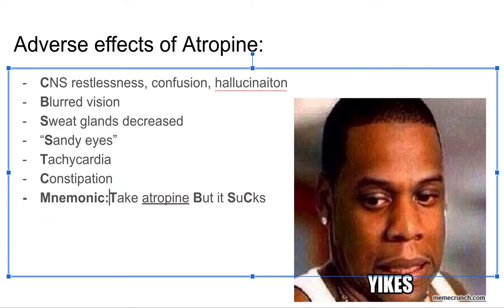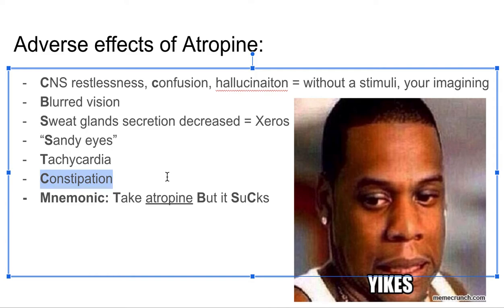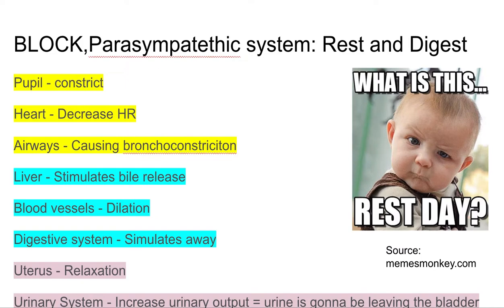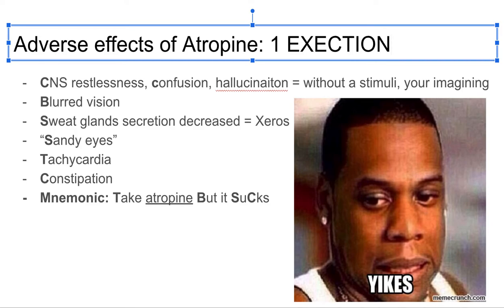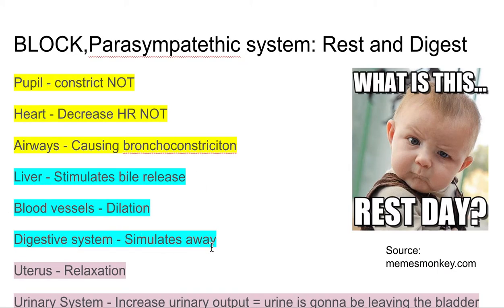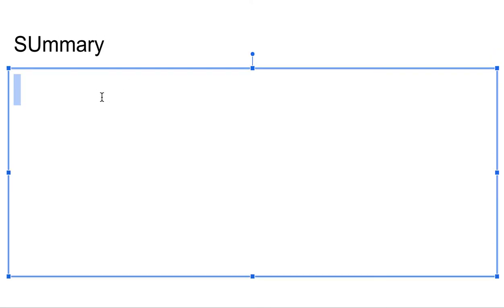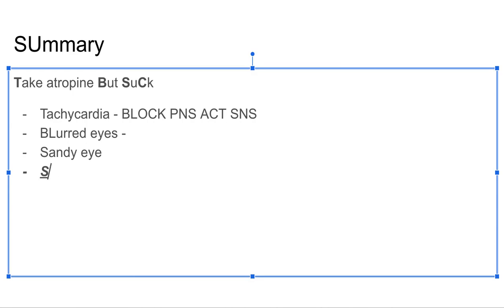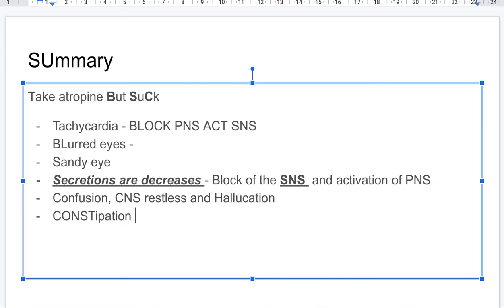Atropine MNEMONIC for Adverse Effects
Hey Guys here is Mnemonic for the adverse effects of the Drug Atropine.
If you have any questions, please let me know down below, I will try my best to reply